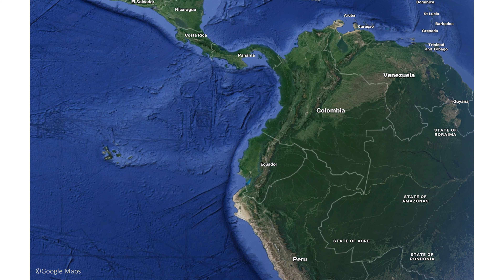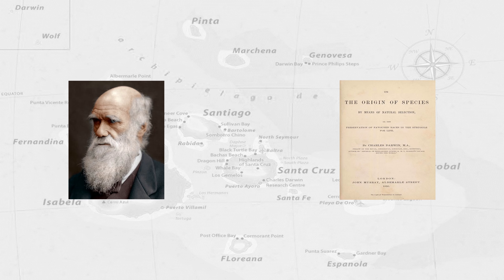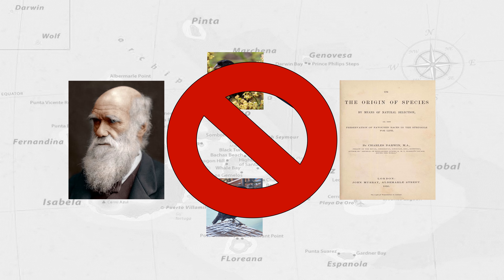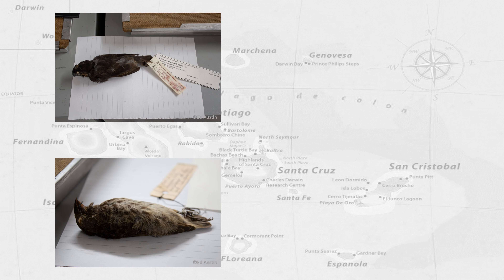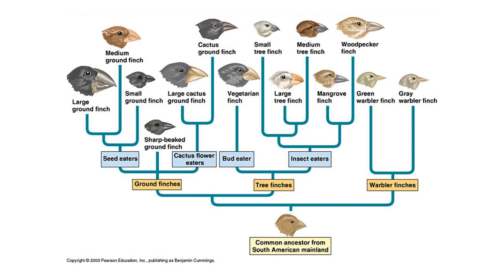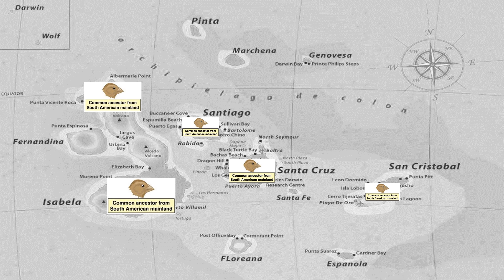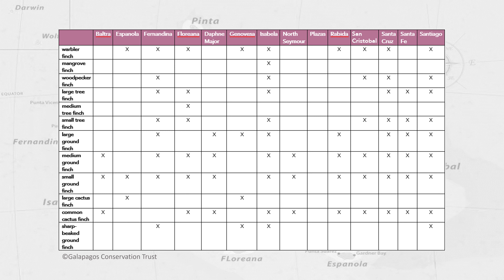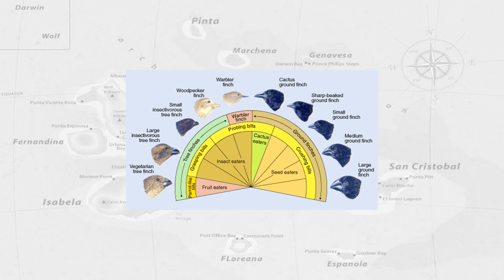Darwin's Finches and the Galapagos Islands.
This is a short video covering a brief history and common misconception behind Darwin's theory of evolution surrounding the Galapagos and its finches.
It covers:
- Classification of Darwins Finches
- Evolution and driving forces behind Galapagos Finches.
- Diversification.
- Human impact on the finches and their future...

This is a time-constrained video made as an assessment for University, hence its brief but concise nature.